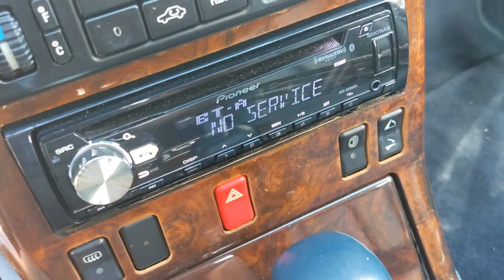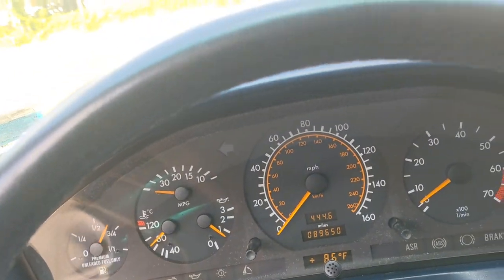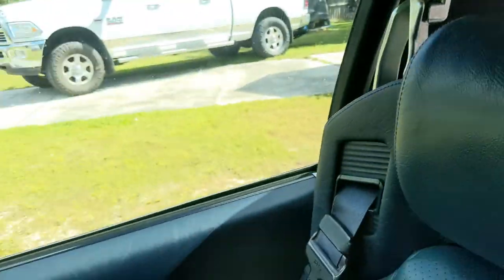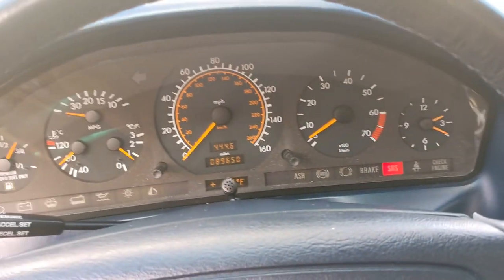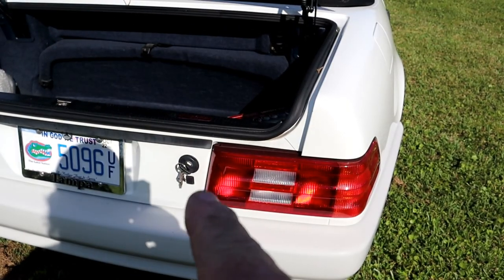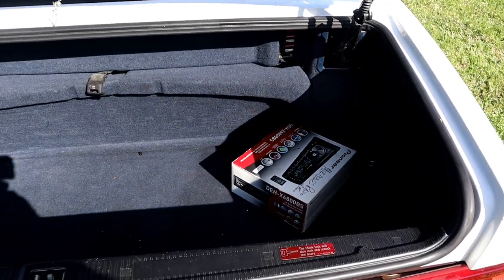95 Mercedes SL500 R129 My favorite Mercedes....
Spending a day checking out my friend's 1995 SL500 r129 Mercedes. This car should be coming to market soon for anyone that's interested. This is one of my favorite cars and certainly my favorite Mercedes.